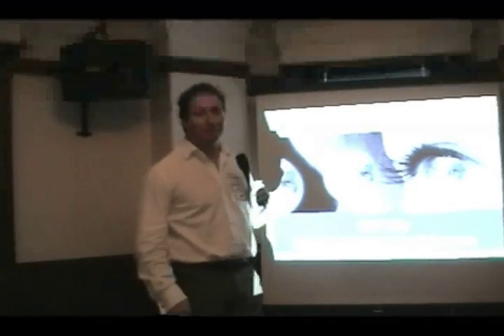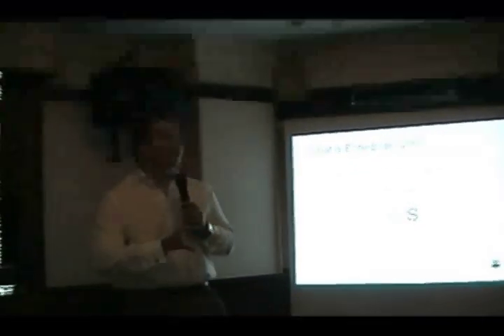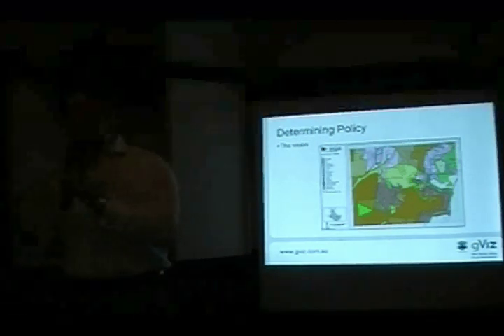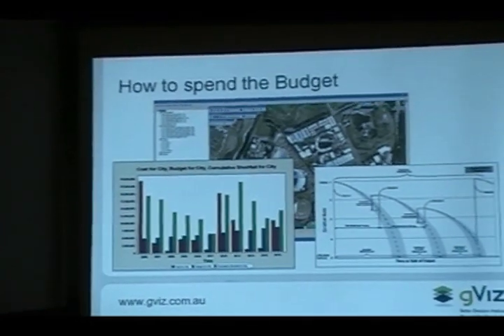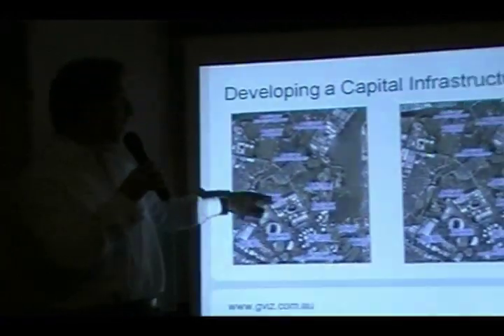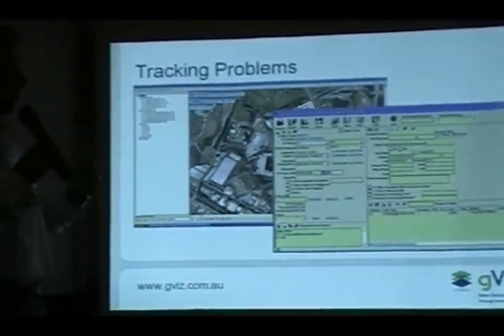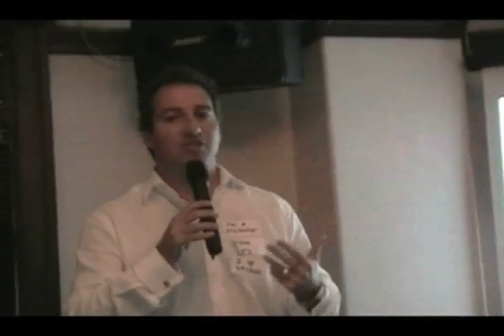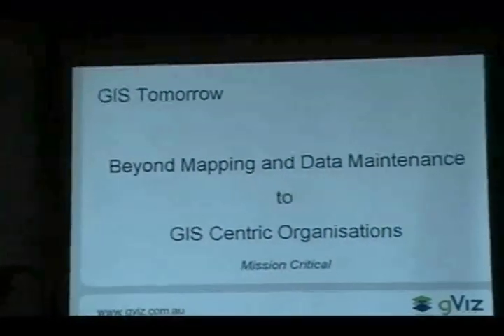GIS Today - Beyond mapping and data maintenance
Jason Grech @ Ignite Spatial